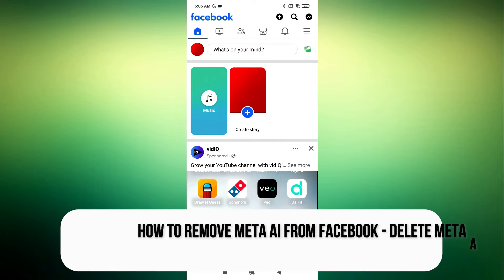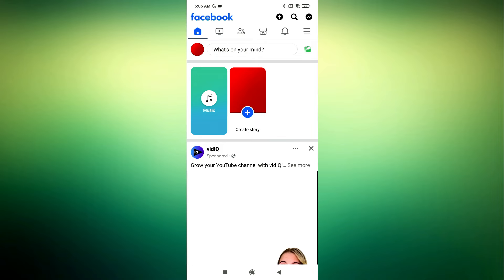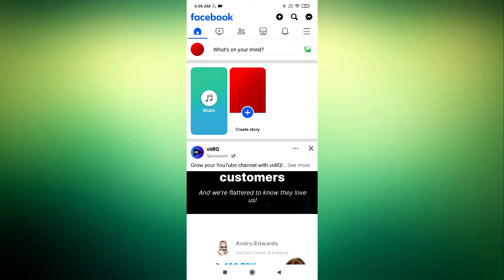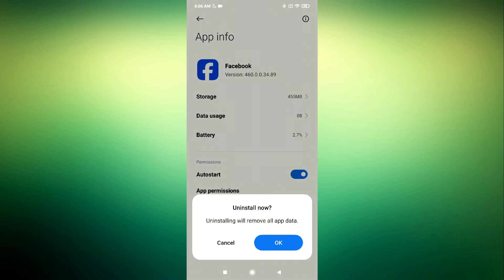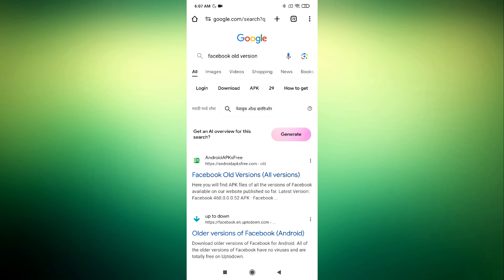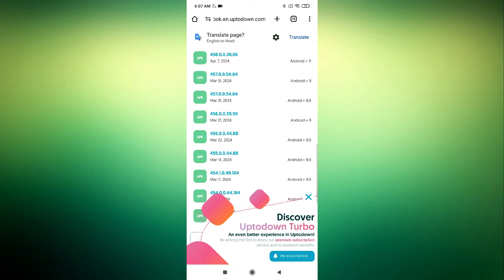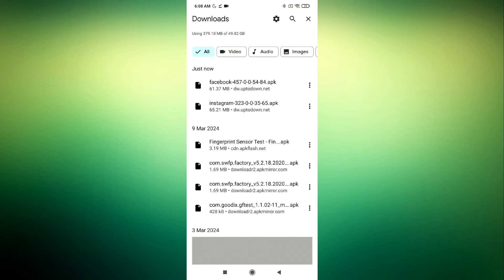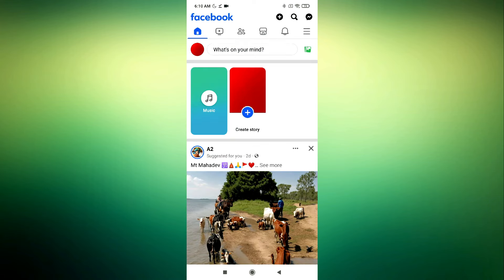How To Remove Meta Ai From Facebook | Delete Meta Ai On Facebook | Turn Off Meta Ai Facebook 2024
Looking to take control of your Facebook experience by removing Meta AI? You're in the right place! In our comprehensive guide for 2024, we'll walk you through the process of disabling Meta AI on Facebook, ensuring you can customize your messaging preferences to suit your needs.